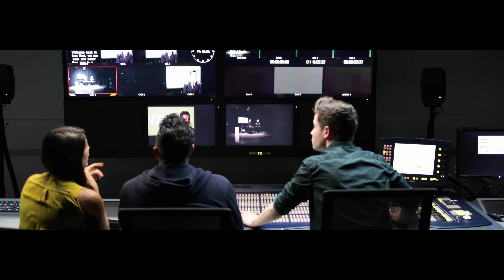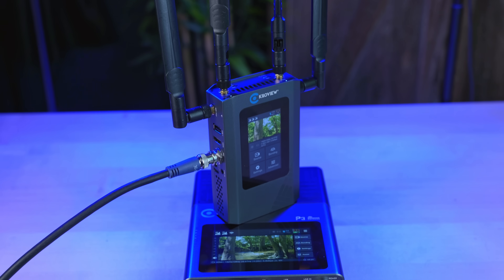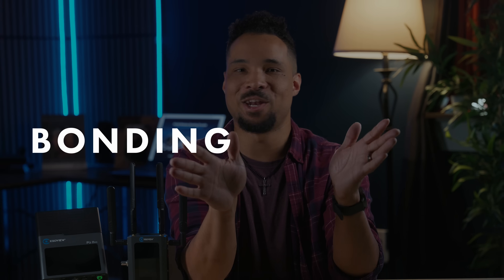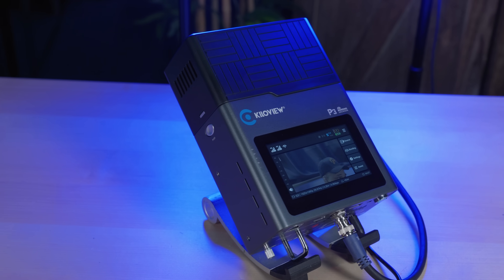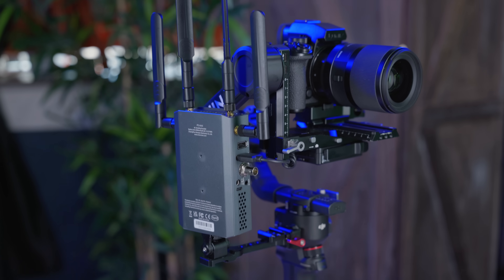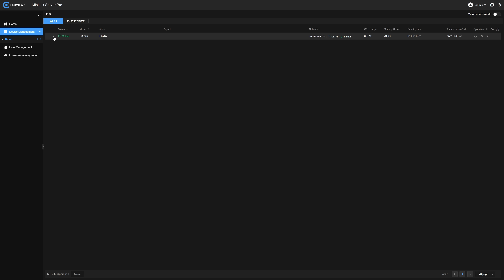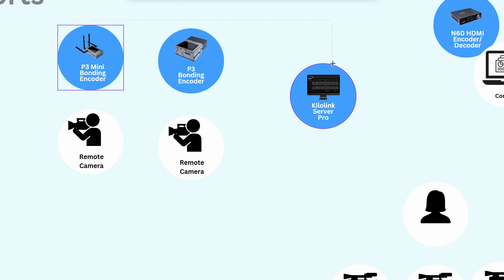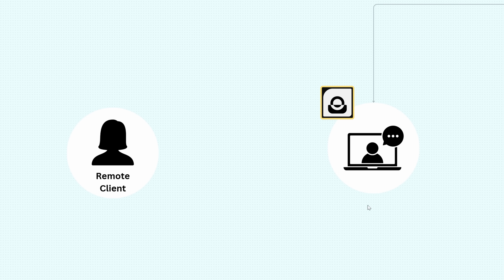Kiloview P3 and P3 Mini Bonding Encoders: Take Your Production Anywhere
What if bad internet didn’t have to derail your production? In this video, King Friday introduces the Kiloview P3 and P3 Mini bonding encoders, showing how they keep creators, broadcasters, and AV teams connected and confident in any environment.

These encoders are built for remote production, live events, and field workflows, giving you broadcast-grade results without relying on hotel Wi-Fi. Here’s what sets them apart:

Kiloview P3
- HDMI up to 4K30 and 3G-SDI up to 1080p60
- Bond up to 4x 4G/5G SIMs plus ethernet and Wi-Fi
- USB and SD card backup recording
- Backpack-ready design for mobile crews
- Stream directly to YouTube, Vimeo, or private servers

Kiloview P3 Mini
- HDMI up to 1080p60
- Bond up to 3x 4G SIMs plus ethernet and Wi-Fi
- Lightweight, compact build for rigs and gimbals
- Same touch interface and backup recording as the P3

Both encoders integrate with Kilolink Server Pro, letting you convert your feed to NDI, SRT, RTMP, and more.

LEARN MORE ‣ (link to related web page...)